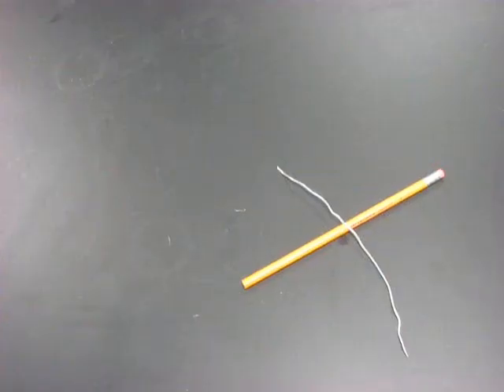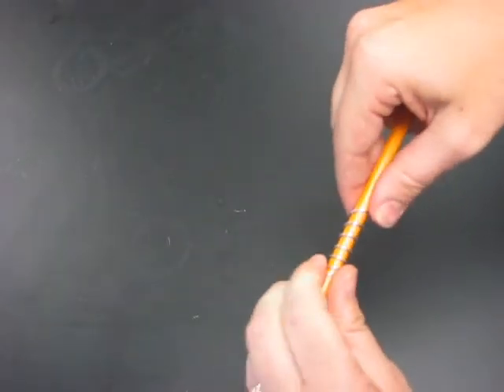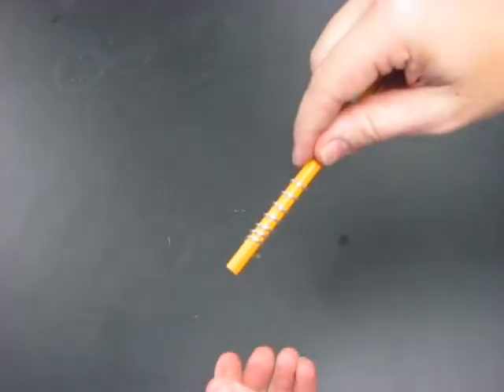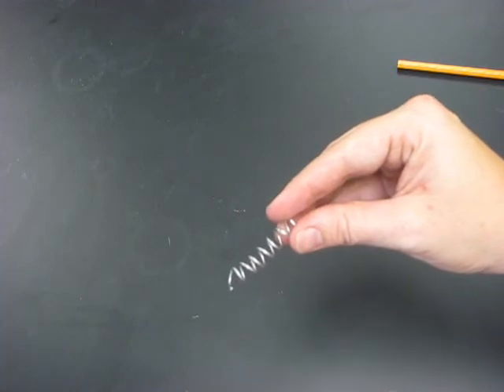Empirical Formula Movie